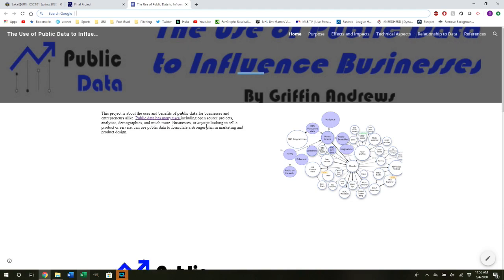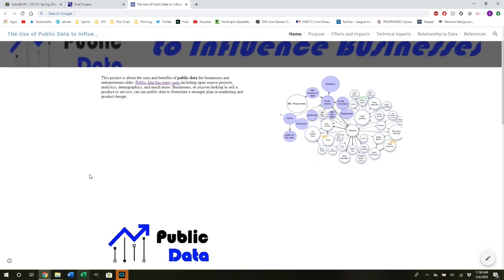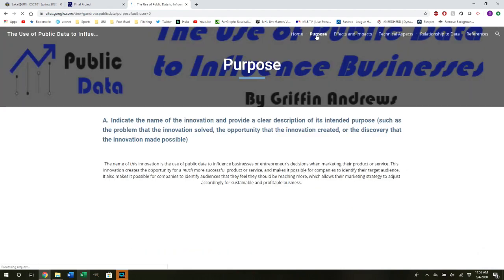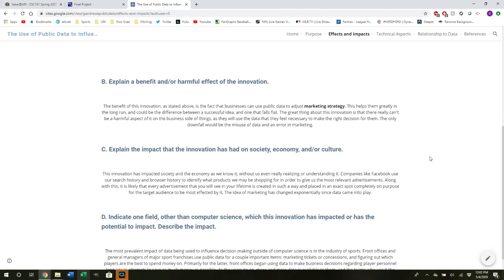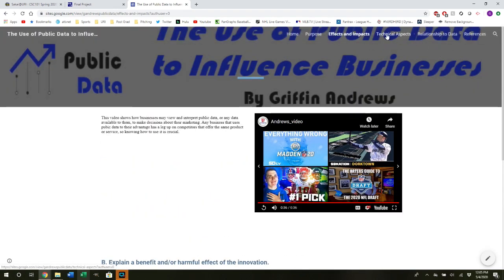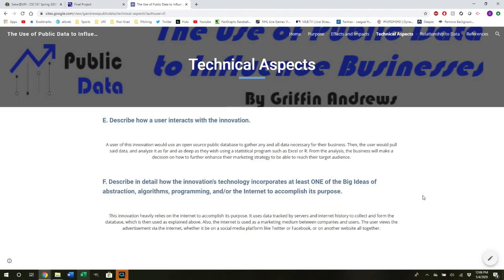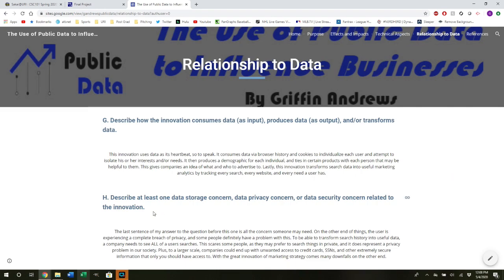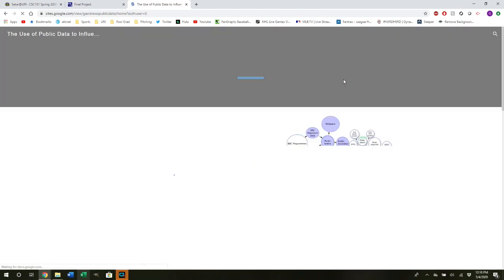Andrews_final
CSC101 final